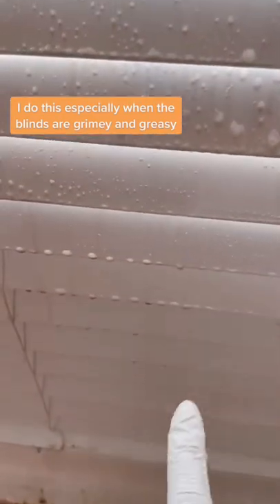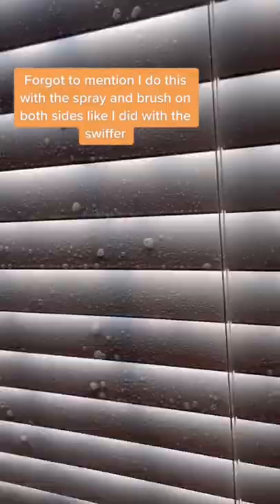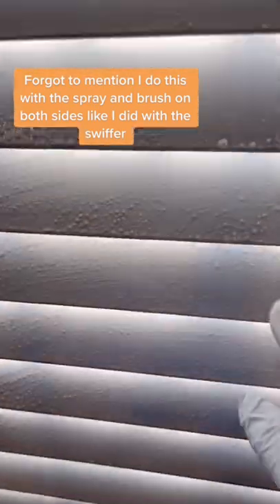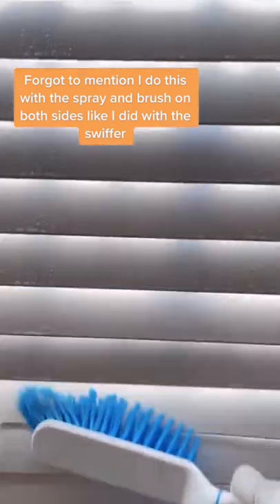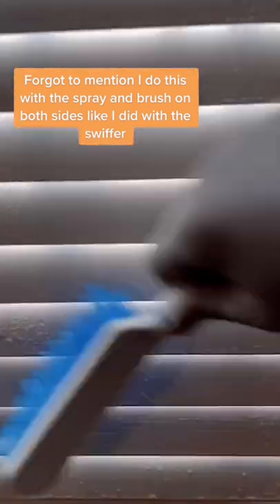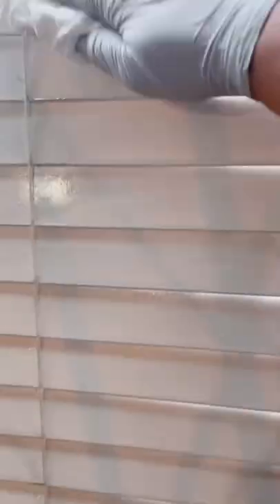How to clean blinds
How to clean blinds easily and make them look like new